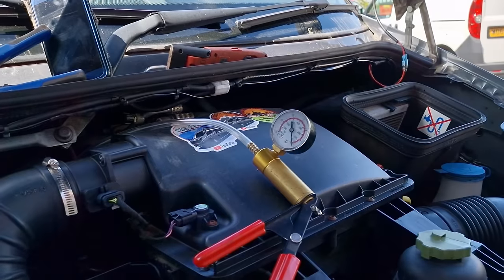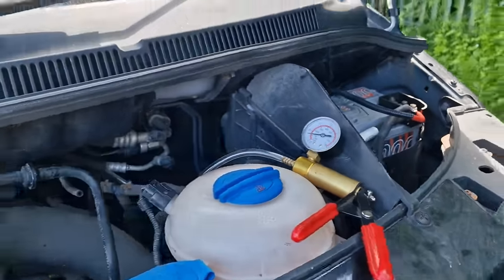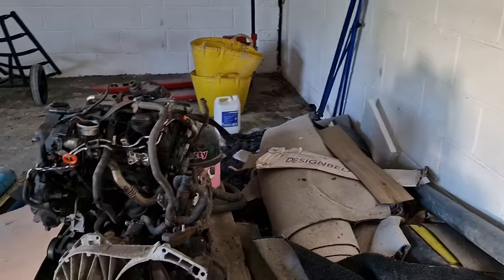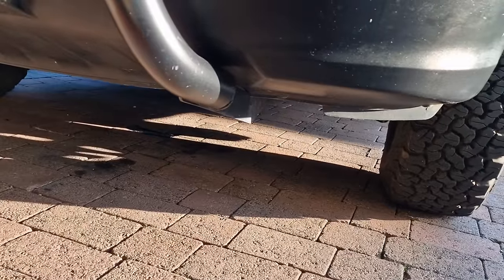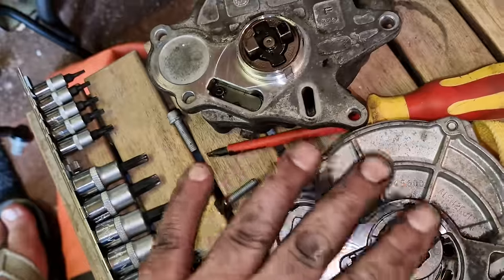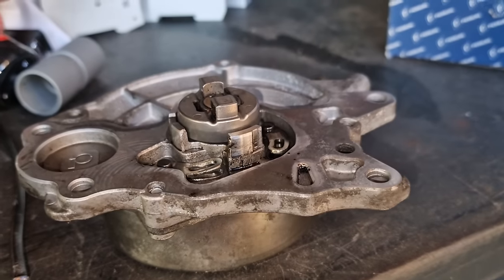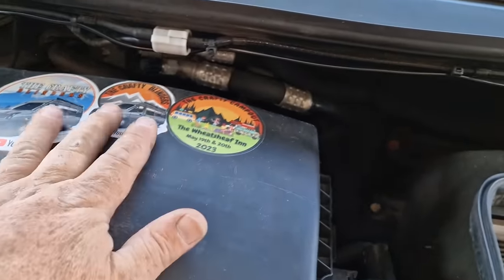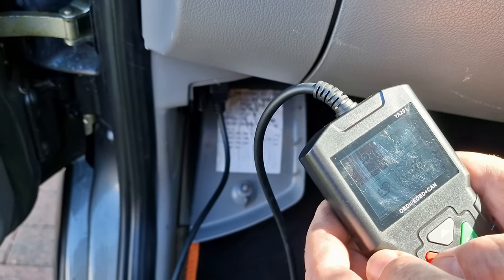engine fault code P2563 finally fixed on our self built campervan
After spend loads of time and money we thought we had fixed our engine fault code P2563! only for it to return on our self built campervan!
In this video we fall lucky as the engine goes into fault while we are working on it, do we finally fix it once and for all? check out the vlog to see how we get on